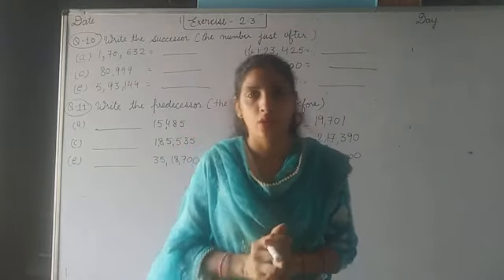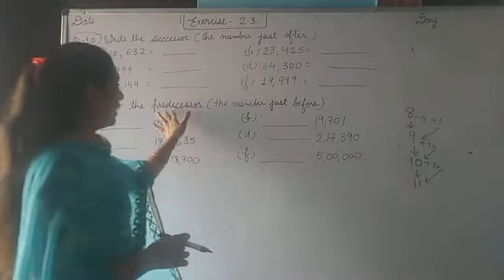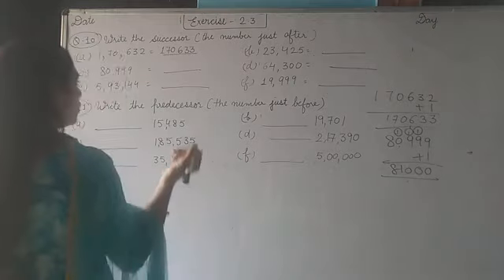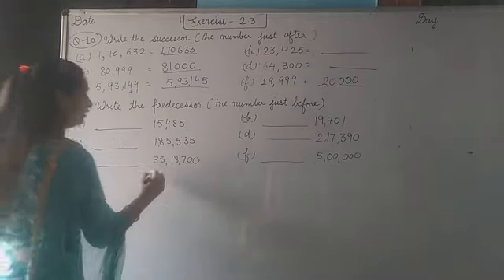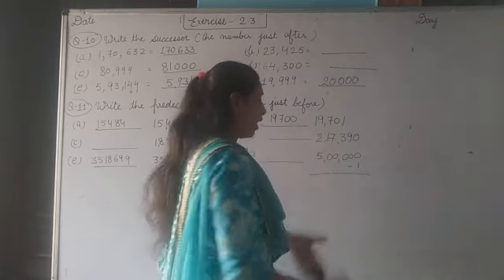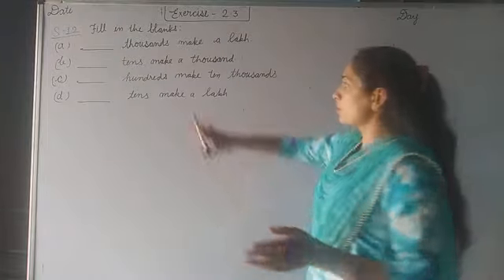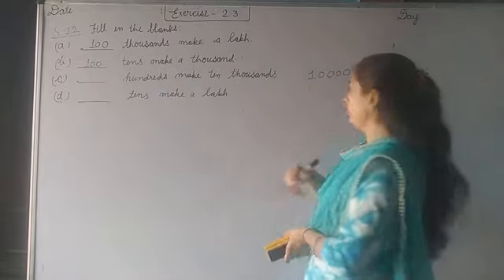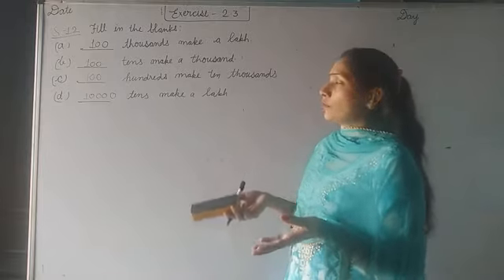Ex 2.3 Q (10 to 12)